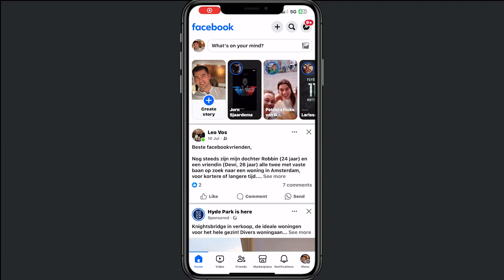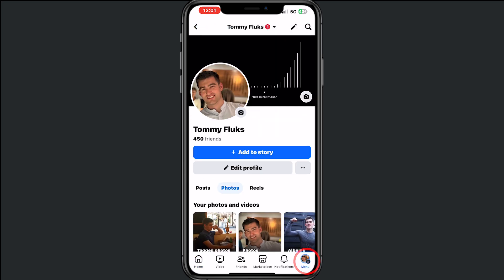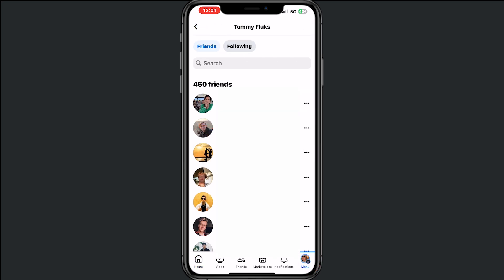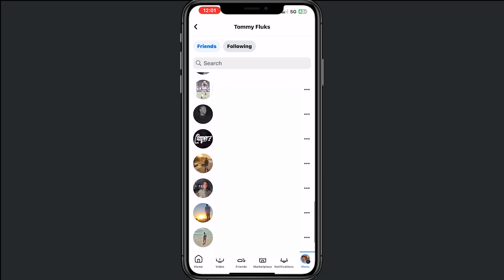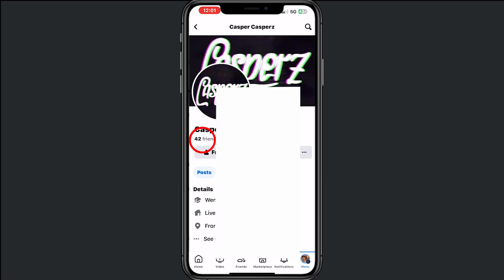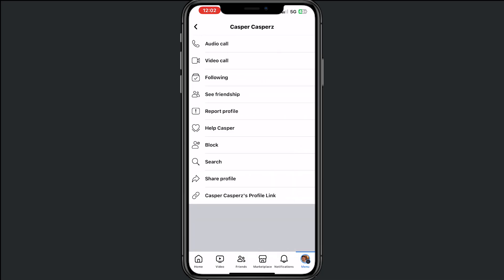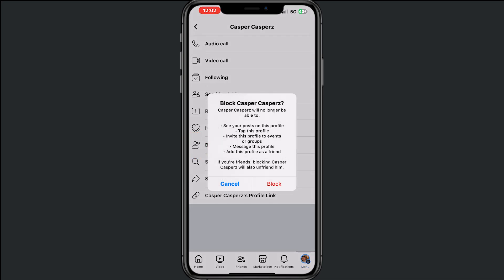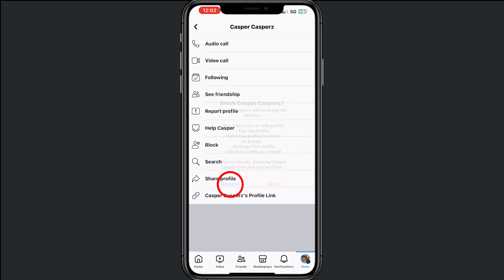How To Block A Friend on Facebook - Easy Guide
How To Block A Friend on Facebook - In this tutorial video, you will learn step-by-step instructions on how to block a friend on Facebook. The video will guide you through the process of blocking someone on the popular social media platform, ensuring that you can easily manage your connections online.